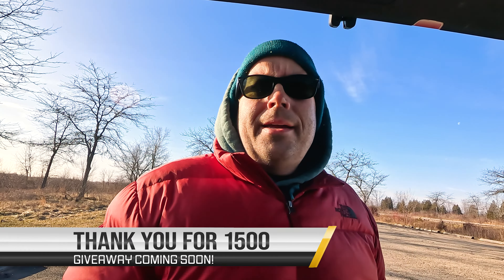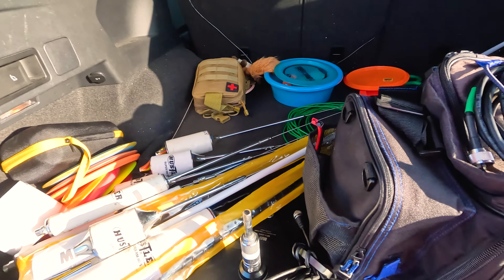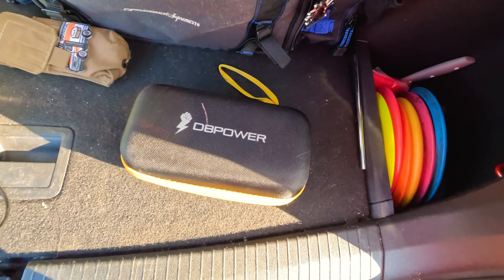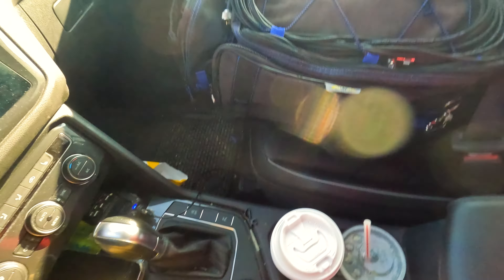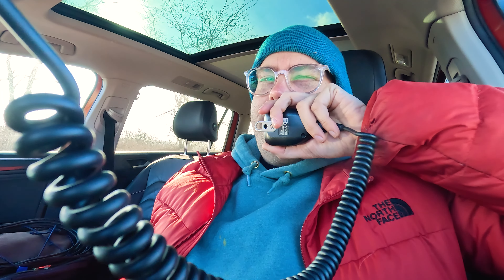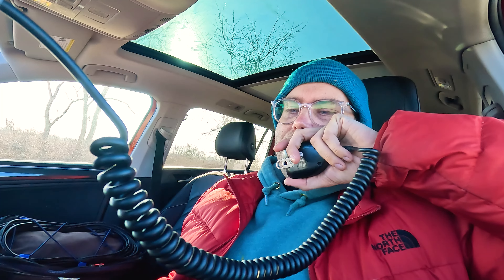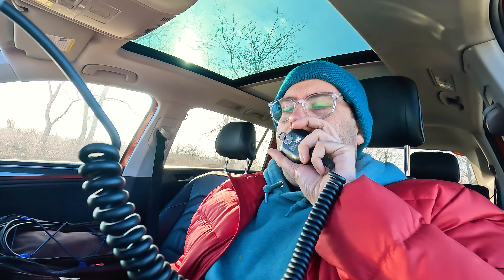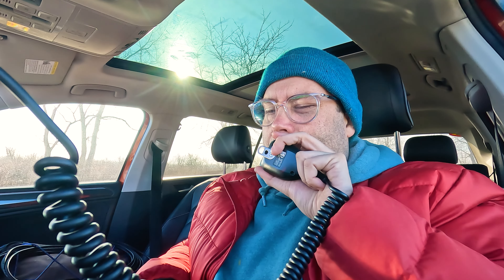POTA at The Bong And My January 2024 POTA Kit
Help the channel with a small donation by Buying me a Coffee

Follow my NEW Second Channel for long form Travel Videos to and From POTA locations!   @KDATO

GoPro Hero 11 (Recording Camera)

Icom IC-7200 - Discontinued

Bioenno 12v 20ah LiFePo4 Battery

In this video I take a trip out to Richard Bong SRA K-4265 (now US-4265) for some cold weather POTA activation, it was January and Cold, but still managed to work 23 QSOs from the POTAmobile, also a quick look at my current POTA gear setup for mobile activations and rove activations.  The 7200 is still my go to radio for now, and the hustler resonators are always a mobile antenna I can count on.

What is your go to mobile setup right now, let me know down in the comments!